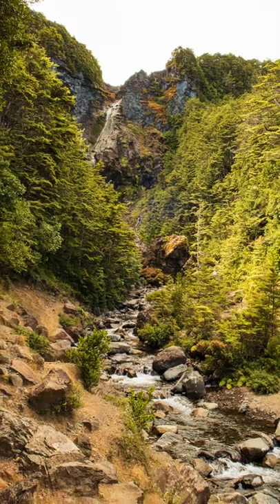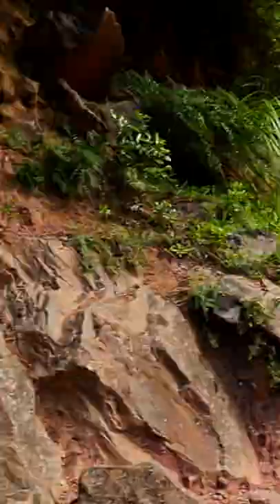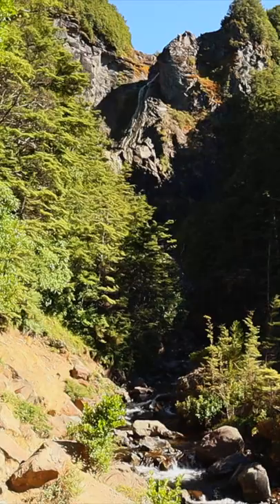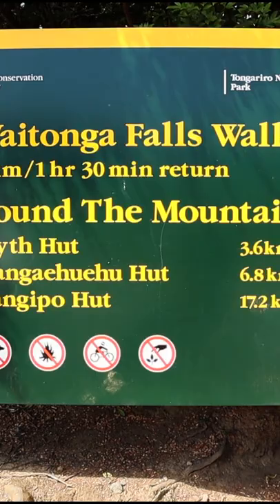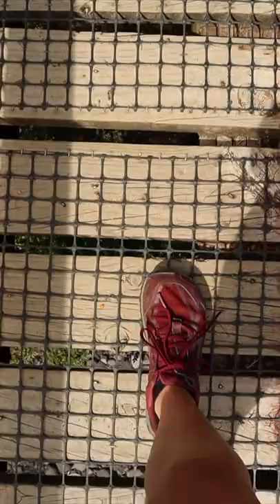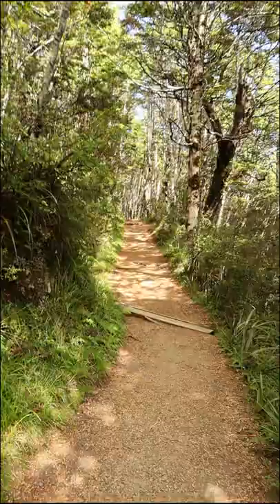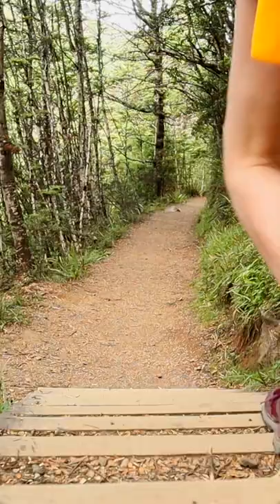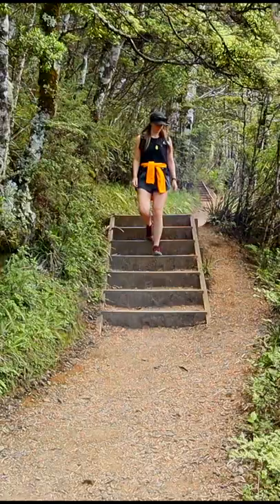Hiking to the Highest Waterfall in Tongariro National Park - Waitonga Falls Hike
This is the highest waterfall in the Tongariro National Park.

It’s called Waitonga Falls, and at 39 metres from top to bottom it’s the tallest waterfall in New Zealand’s oldest national park.

You can see this waterfall for yourself by driving to the Round the Mountain Track carpark which is 11 kilometres from Ohakune on the Ohakune Mountain Rd.

It takes approximately 45 minutes to walk the 2 kilometre distance to the falls. The track climbs through mountain beech forest to Rotokawa pools past excellent views of Mt Ruapehu.

Although there are a lot of stairs and the track does climb steeply in places, this is still a great beginner friendly walk on this side of the mountain.